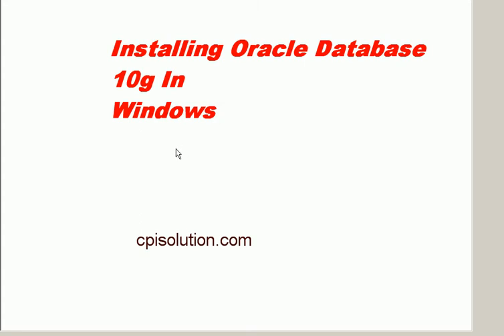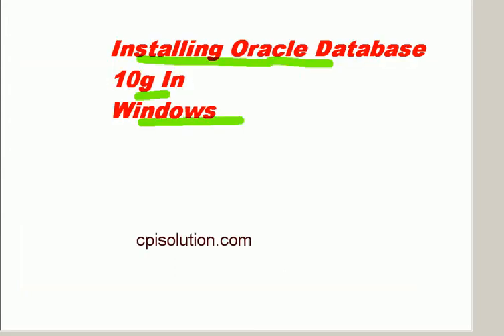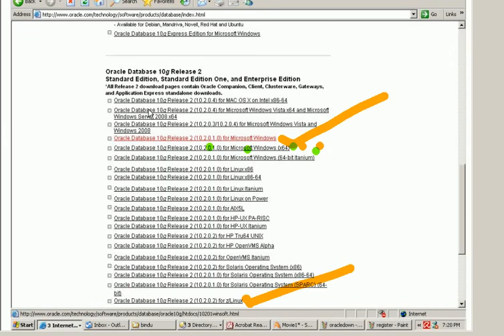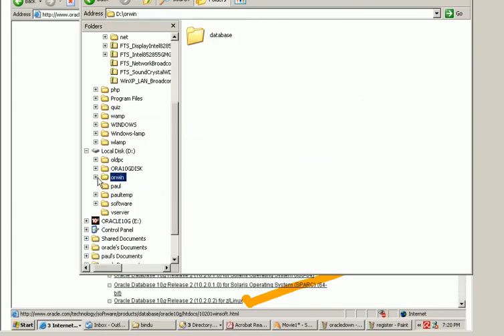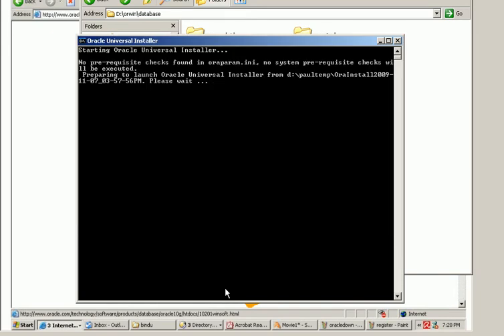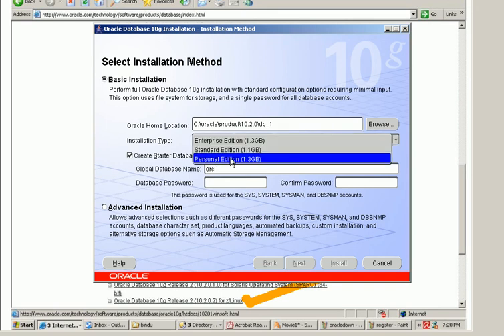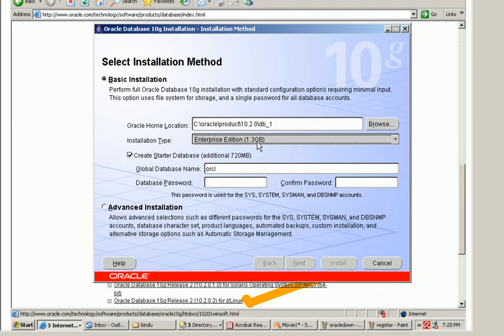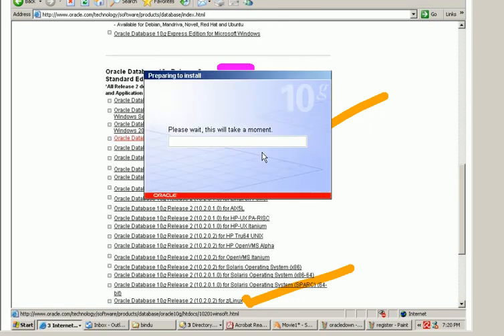oracle 10g database installation under windows xp 1/4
oracle installation under xp for a beginner...
oracle 10g installation unders xp. understand how to download...how to unizp and start the software ...
Free complimentary video ...for beginners to understand how easy it is to install oracle under xp...